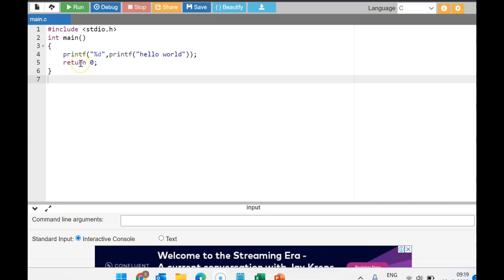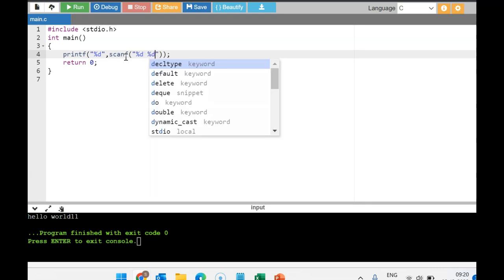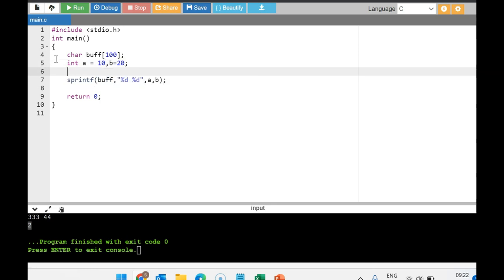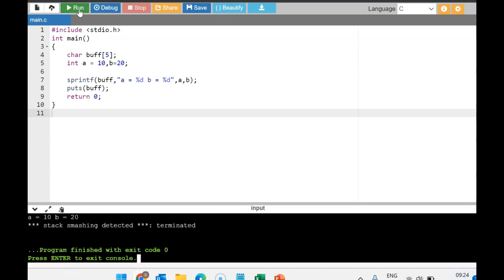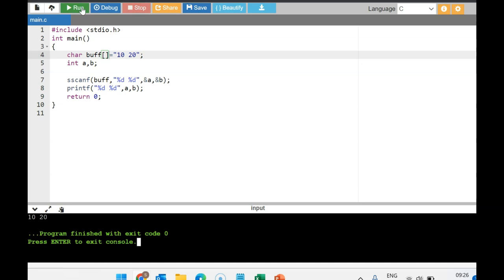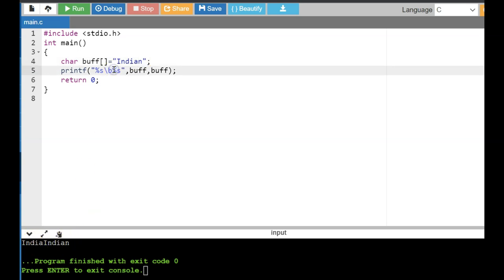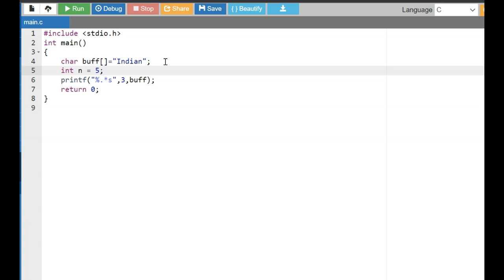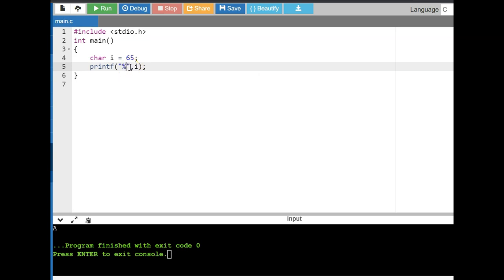C Input Output Statements - Technical Interview Questions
C Aptitude quetsions specific to input output statements